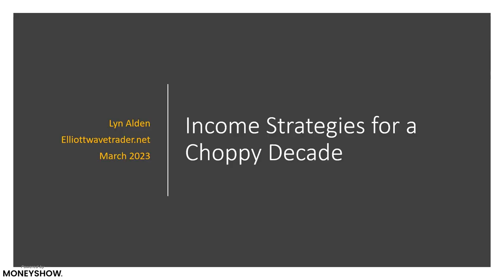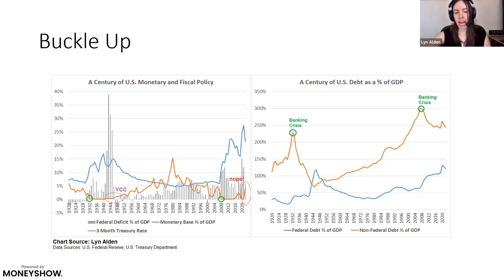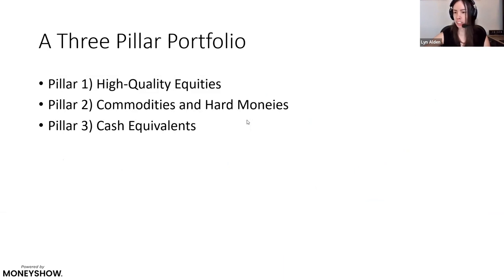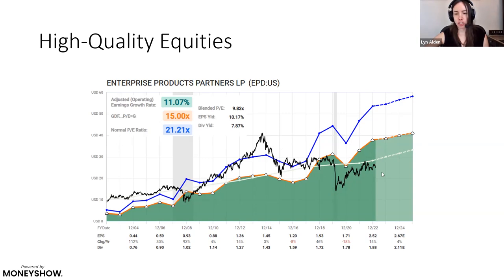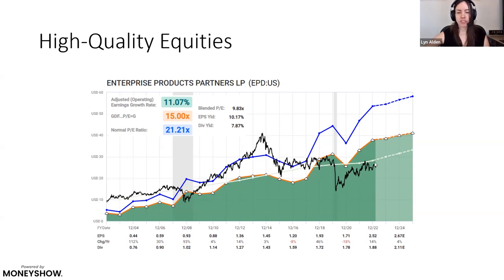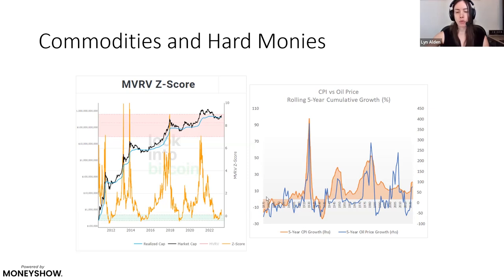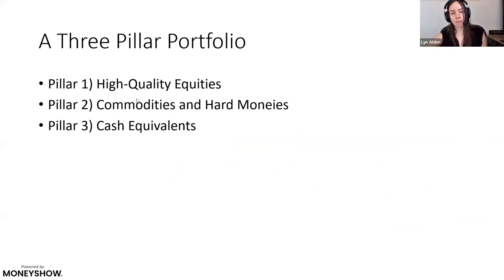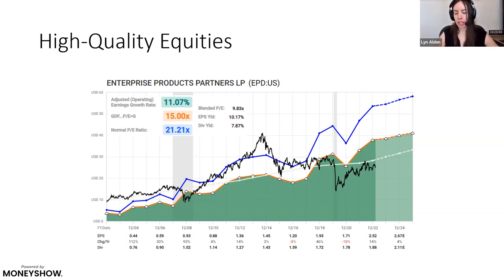Lyn Alden Schwartzer: Income Strategies for a Choppy Decade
ElliottWaveTrader analyst Lyn Alden Schwartzer presents at the Mar 21, 2023 Money Show Virtual Expo. Risk Disclosure: Investing (including futures and forex trading) contains substantial risk of loss and is not suitable for every investor. You could potentially lose all or more than your initial investment. Past performance is not indicative of future results.  EWT is not a broker-dealer or investment advisor, does not owe a fiduciary duty to you, and is not providing any customized advice that takes into account your specific circumstances. Any of your actions or forbearance from taking action based on our content or the use of our services is entirely at your own risk. View our terms